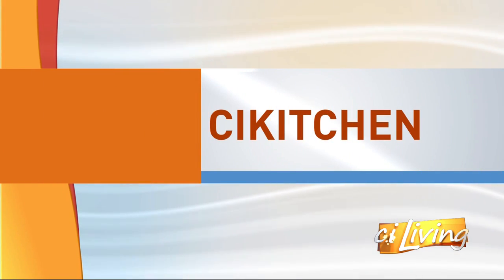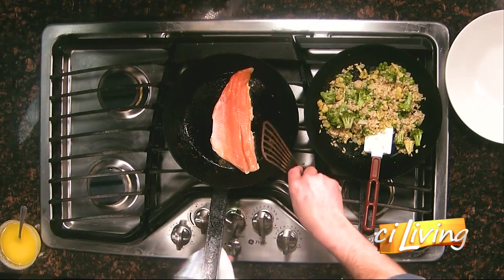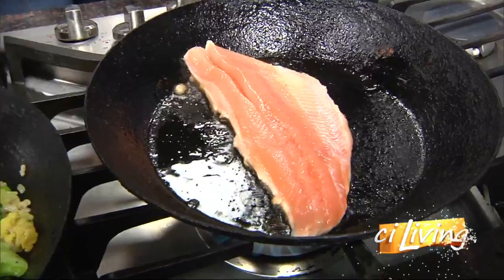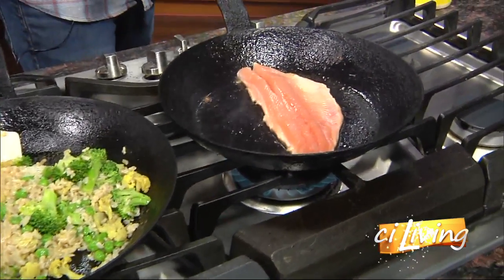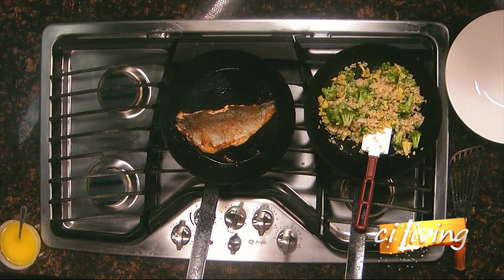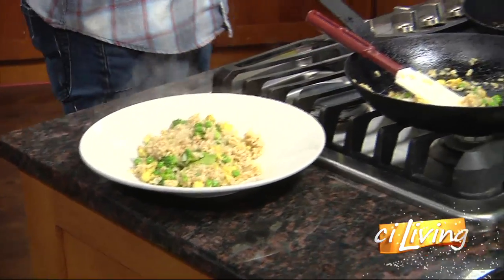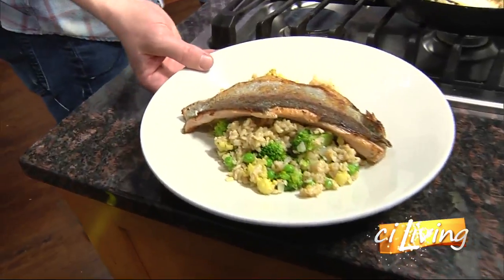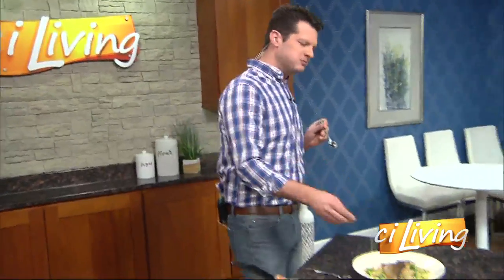Pan Seared Trout Reveal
Time to taste The WheelHouse's fish dish, perfect for Lent!